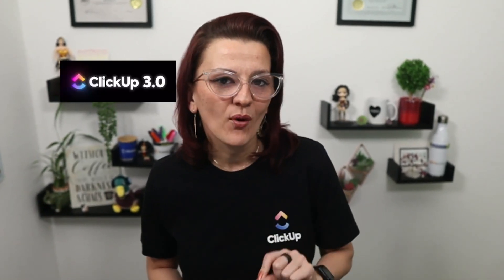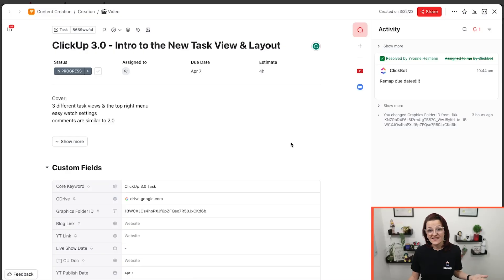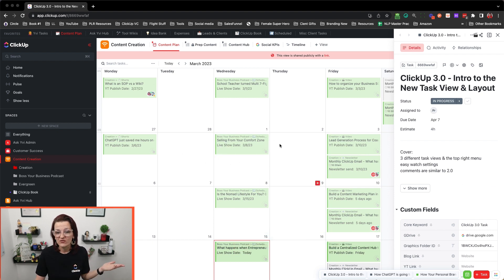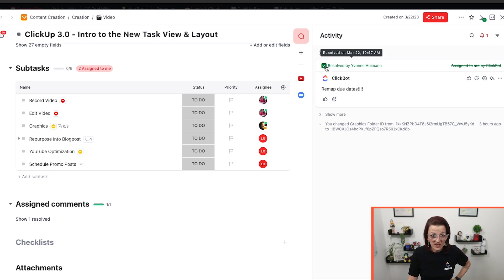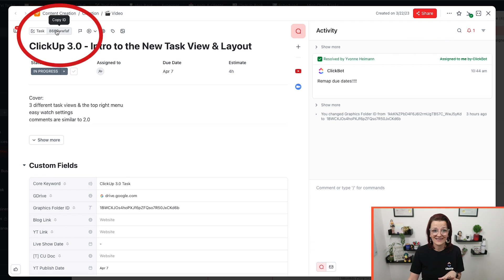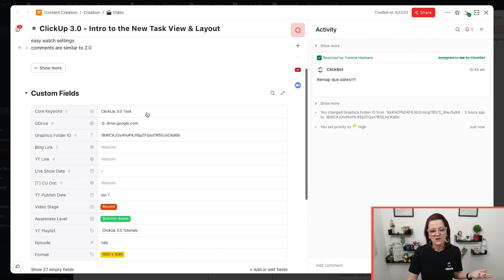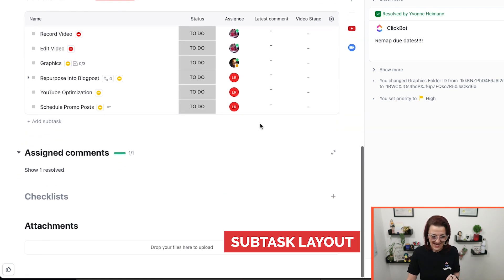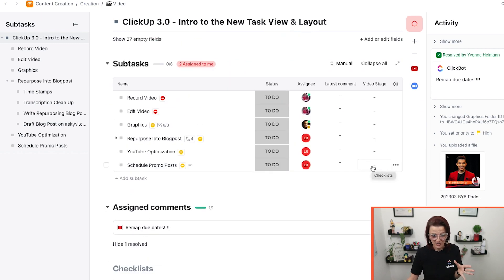ClickUp 3.0 - Intro to the New Task View & Layout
Unveiling the Latest Task View & Layout Options

⏱  Timestamps:
00:00 | Introduction
01:31 | Different layouts
03:32 | "Middle" menu
04:22 | The task section
07:42 | Pro tip

QUESTION — Have a question about ClickUp, Content Creation, Processes, Workflows, Tools, Tech, or Anything Else for Digital Entrepreneurs & Content Creators? Post in the comments section of this video!

ABOUT:
ClickUp 3.0 is not officially out yet, but I'm one of those few (and lucky!) people who get to test it out before its big release.
And you know what that means –
You can take a sneak peek at the latest version of ClickUp, and get a glimpse of how it can help you stay organized and productive!
In this sneak peek video, I’ll let you have a first look at the new task view and layout, including three different layouts to choose from. I’ll also let you in for a quick glimpse at the new "middle" menu.
And to make sure you get the most out of this exciting update, I'll drop a pro tip for you so you can navigate the ClickUp interface with ease as soon as the 3.0 version gets rolled out.
So, are you ready to explore the new Task View & Layout? Let's dive in!